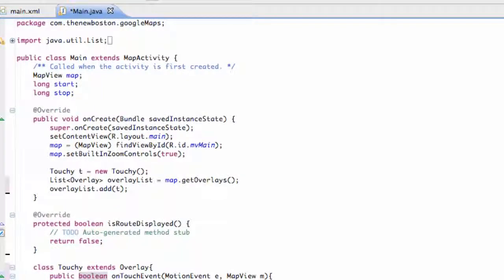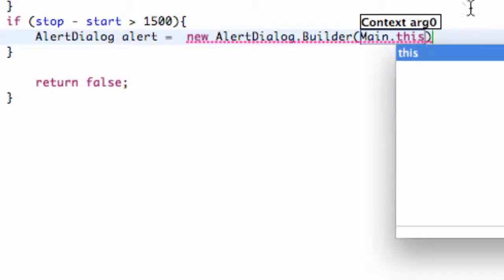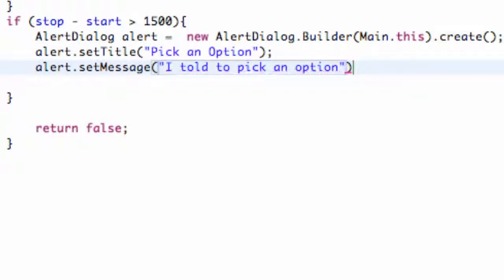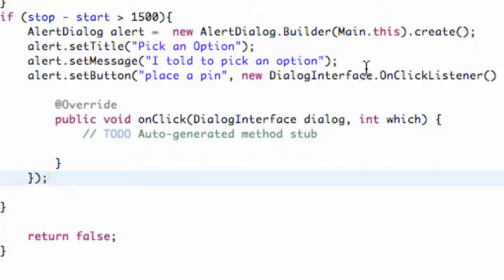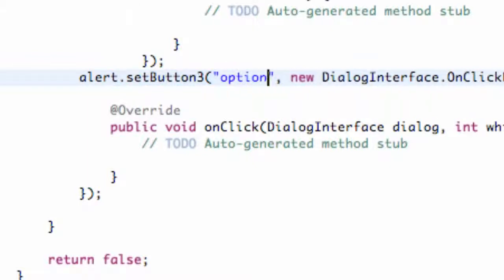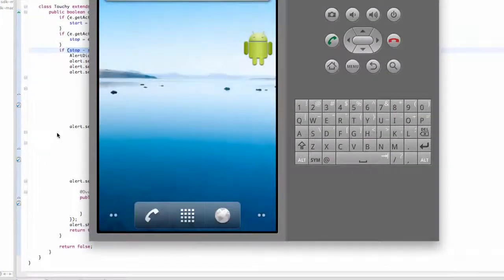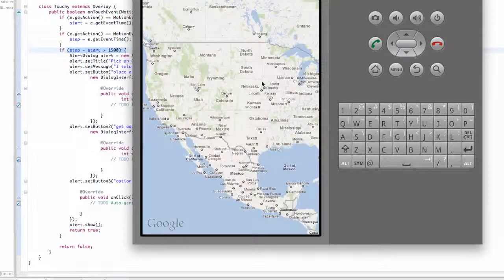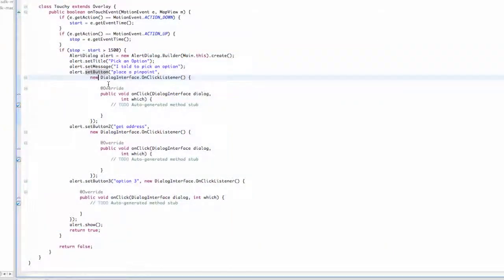Android Developing Applications Tutorial 134 AlertDialog methods and ClickListener